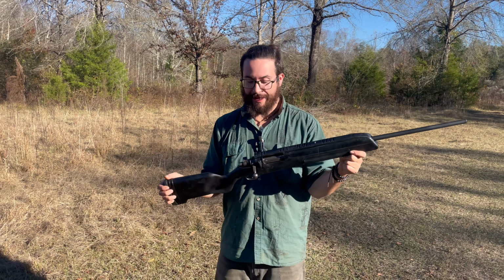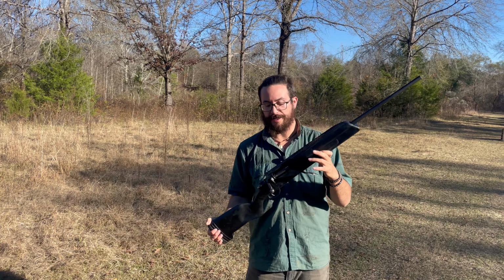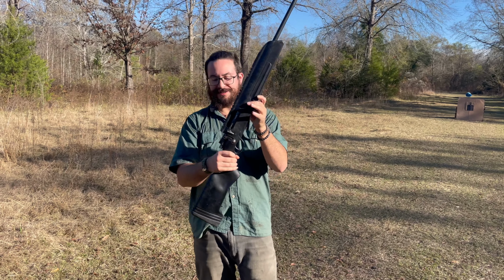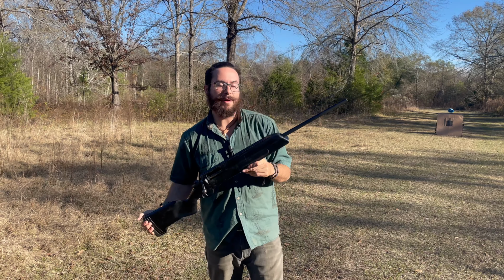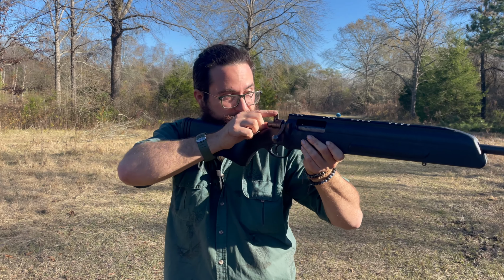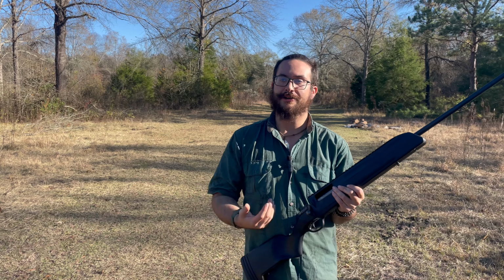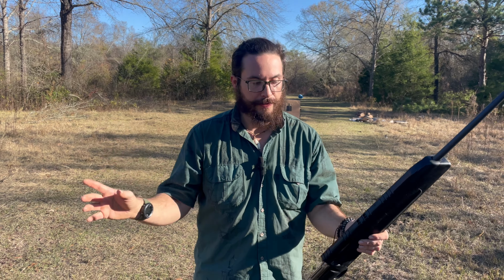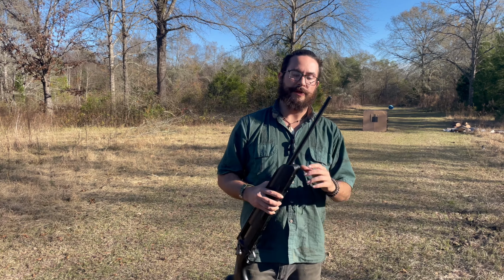GUNSHOW FIND! (Red flag PSA)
Please somebody tell us the name of this stock.